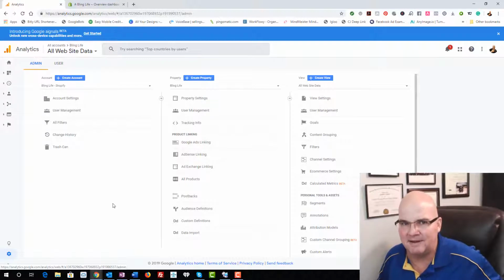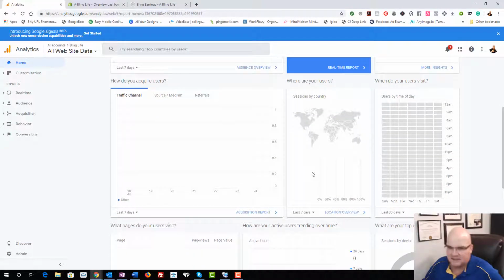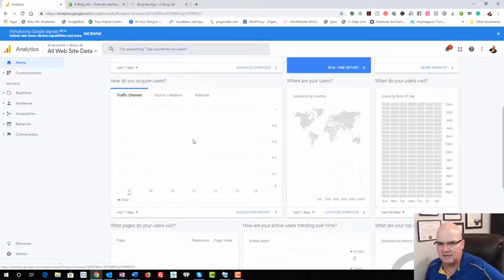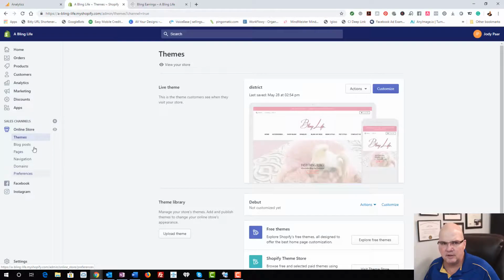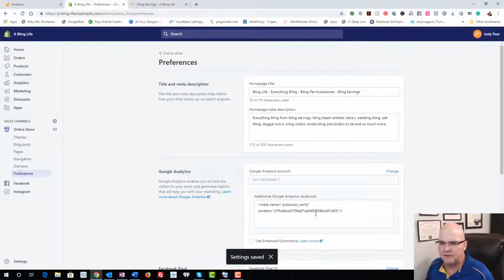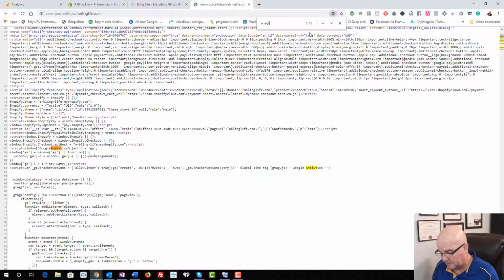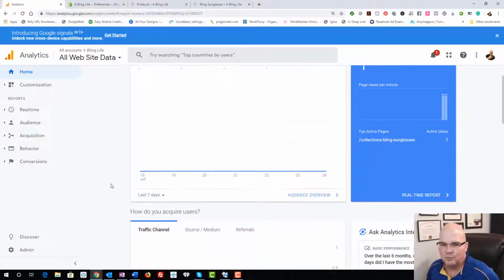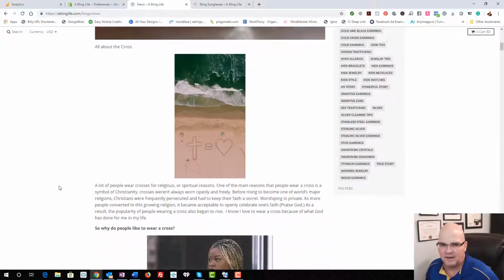How to add Google Analytics to your Shopify Store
START YOUR OWN ONLINE BUSINESS TODAY! Get your first check as early as tonight!
See how individuals are making 5 figures every single month doing it part-time.
Learn how to set up Google Analytics on your Shopify Store.

Google Analytics is a must-have for every ecommerce store and especially Shopify stores out there. The insights it provides contains a lot of information about your site, your visitors, where they came from and what they want.

In this video, we'll show you can easily set up Google Analytics on your Shopify store in a few clicks and track realtime traffic. I will also show you how to test it in this video.

👉More from Up2Paar Academy

How To Verify Shopify Store Tutorial Video:    • How to Verify Shopify Store with Google Se...

START YOUR OWN ONLINE PASSIVE INCOME TODAY! See how individuals are making 5 figures every single month doing it part time.

WATCH NICOLE'S LIFE CHANGING STORY:    • Testimonial - Coaching w/ Jim Paar - Nicol...

►Where to follow and listen to Jim Paar:
   / jimpaar
Facebook Up2Paar:   / up2paarmarketing
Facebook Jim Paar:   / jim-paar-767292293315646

Also watch testimonial from former elephant handler who was making $19k a year to $3k in one week.    • How To Start A Digital Marketing Business ...

I look forward to speaking with you and help you start making money in the next 30 days.